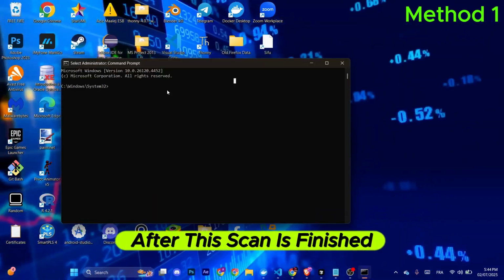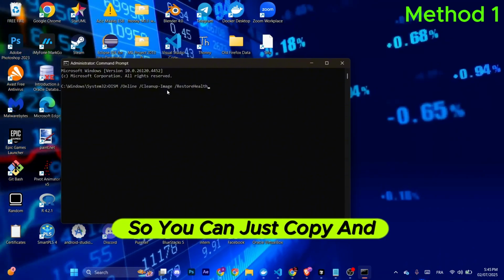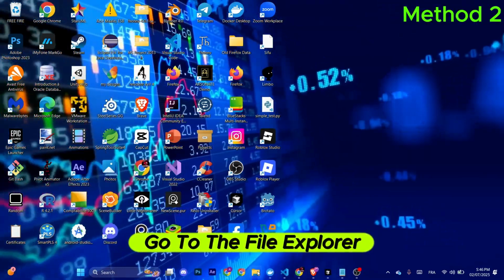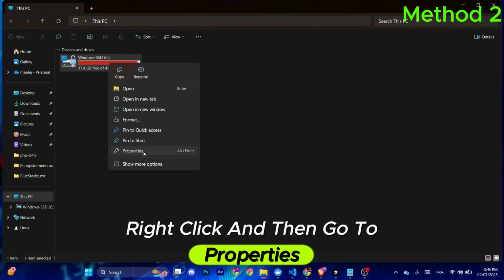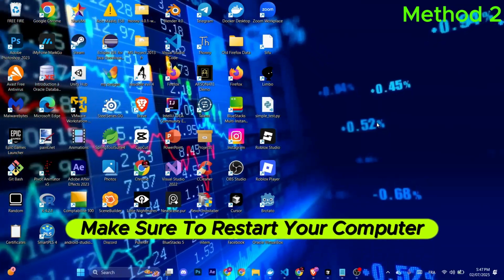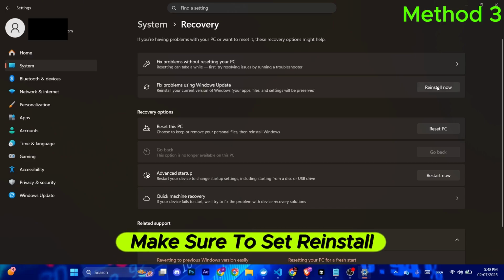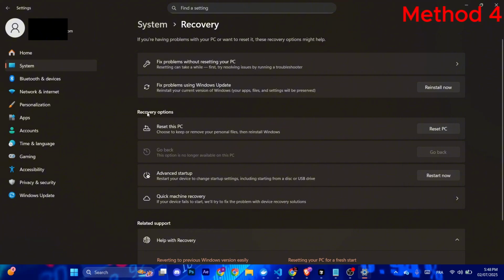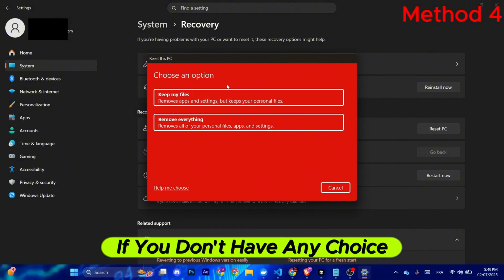How to Fix Corrupted Files on Windows 10/11 (2025 Fast & Safe Method)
Got corrupted files on Windows 10 or 11? In this 2025 tutorial, you’ll learn how to scan, detect, and repair damaged system files using built-in tools — no third-party software needed.

✅ What You’ll Learn:

How to use SFC (System File Checker)

How to run DISM to restore system health

When to use both tools for stubborn file issues

How to fix common errors from updates or crashes

Bonus: How to check file integrity and prevent corruption

📌 Works on all versions of Windows 10 and 11.

Commands:

sfc /scannow